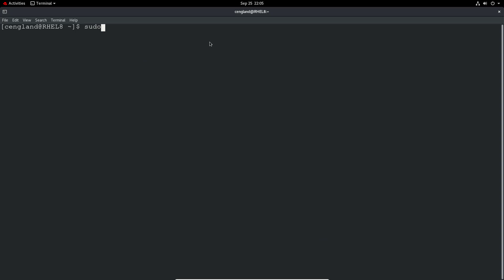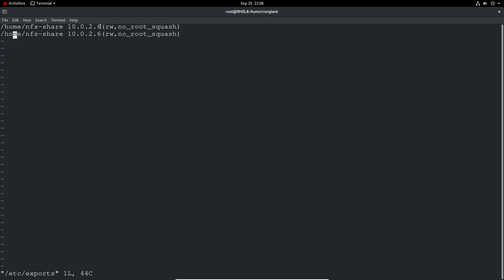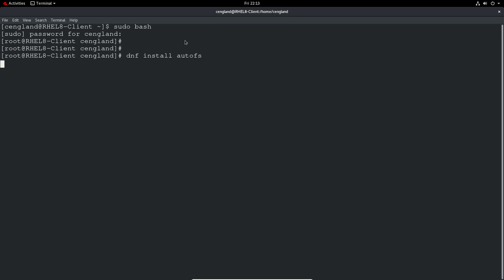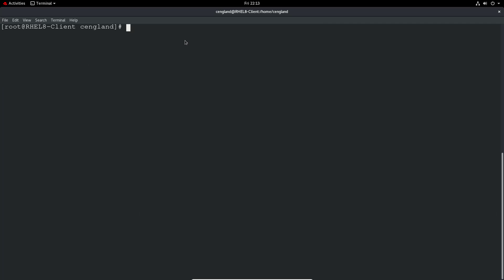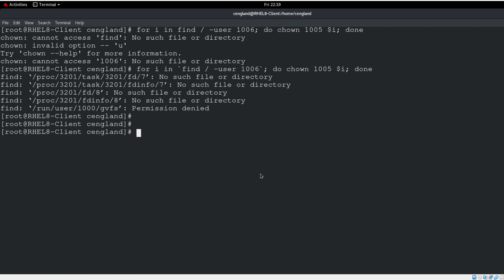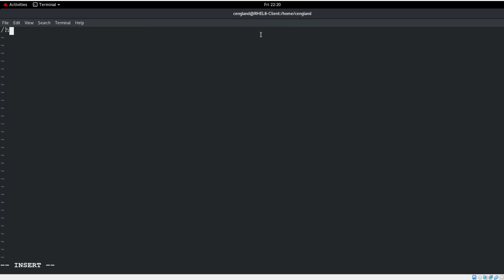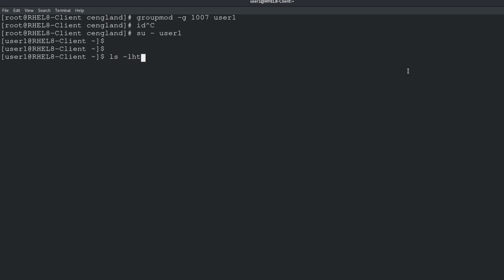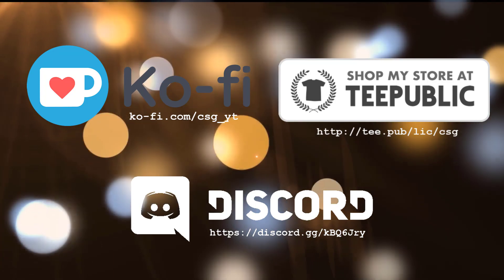RHCSA RHEL 8 - Using AutoFS with NFS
Notes from the video:

For AutoFS to work the following should be in place:

NFS Server built and working (note if you have been playing with the firewall in previous videos, make sure to allow NFS on the server!) (previous setup video can be found
NFS Server sharing the home directory.
AutoFS installed on the client and configured.
For 1. see the recap at the bottom of the page.

2. To share the users home directory, add the following line to /etc/exports (note change the IP to your clients IP):

/home 10.0.2.6(rw,no_root_squash)

Then restart the NFS server:

# systemctl restart nfs-server

3. To then install and configure autofs follow:

Note firstly you must confirm using the id command that the users IDs between the NFS server and client are the same, if they are not you must change them to match or the automount will not work, to check run:

# id

If both don’t match run the following on the client (replace id with the id number and user1 with the username):

# usermod -u id user1

Then you need to fix the users files using (replace id with the id number):

# for i in find / -user 1001; do chown id $i; done

If you have the same issue with your users groupid you may need to also run the following:

# groupmod -g id user1

This will update the group id to be as set using the id (which should be replaced in the above with the id you want to set).

You will then need to fix the files pretty much as the for command above but chgrp instead (replace id with the id number):

# for i in find / -user 1001; do chgrp id $i; done

Now on the client install the autofs software:

# dnf install autofs

Then we need to configure autofs, first point autofs to our autofs.home file:

# vi /etc/auto.master.d/home.autofs

add the following line:

/home /etc/autofs.home

Then create the new file /etc/autofs.home with the actual configuration:

* -rw 10.0.2.5:/home/&

Finally enable and restart autofs:

# systemctl restart autofs

# systemctl enable autofs

Login as the user1 user on the client machine and now check you should be able to have your home directory automounted from the NFS server.

For 1 – Recap from NFS build previous:

NFS Server Build (10.0.2.5)
Note: this isn’t required knowledge for the RHCSA.

First on a new server install the NFS server (not required as part of the exam):

# yum groupinstall -y file-server

Add firewall rule.

# firewall-cmd --permanent --add-service=nfs

# firewall-cmd --reload

Start NFS at boot:

# systemctl enable rpcbind nfs-server

# systemctl start rpcbind nfs-server

Create directories to export:

# mkdir /home/nfs-share

# chmod 777 /home/nfs-share

Update the SELINUX contexts:

# yum install -y setroubleshoot-server

Enable SELINUX booleans:

# setsebool -P nfs_export_all_rw on
# setsebool -P nfs_export_all_ro on
# setsebool -P use_nfs_home_dirs on

Edit the /etc/exports file and create a new line with the following:
/home/nfs-share 10.0.2.6(rw,no_root_squash)

Restart nfs-server:

# systemctl restart nfs-server

Check the share is working:

# showmount -e localhost

NFS Client Setup (10.0.2.6)
This is the required section for the exam.

Install NFS-Utils (if not already installed):

# yum install -y nfs-utils

To mount temporarily:

# mount -t nfs 10.0.2.5:/home/nfs-shared /mnt

Check the mount is working:

# ls /mnt

# vi /mnt/somefile

To unmount:

# umount /mnt

To mount permanently edit /etc/fstab with the following line:

10.0.2.5:/home/nfs-share /mnt nfs4 defaults 1 2

To test the fstab mount configuration force a mount:

# mount -a